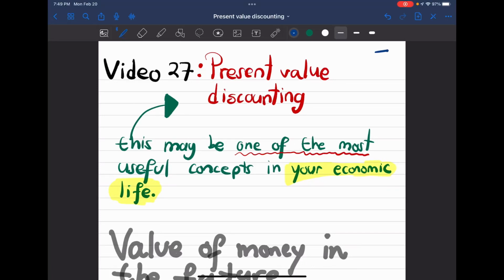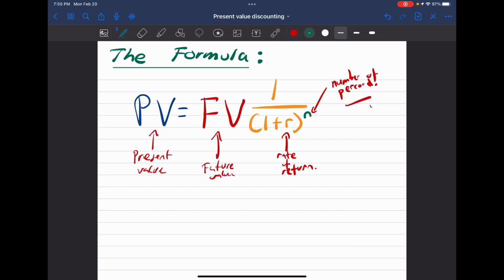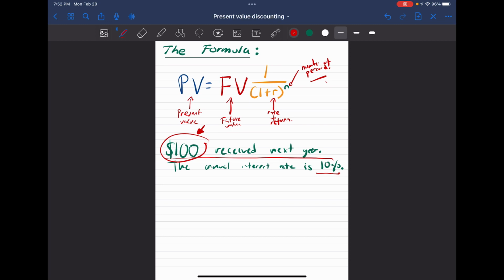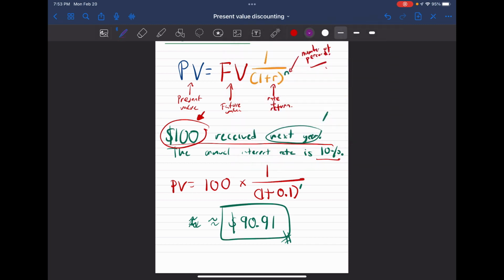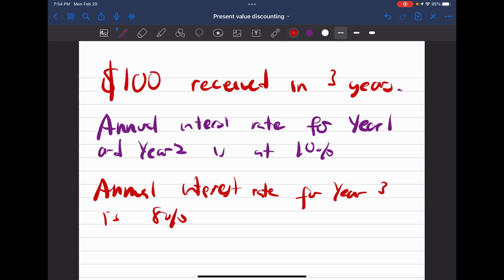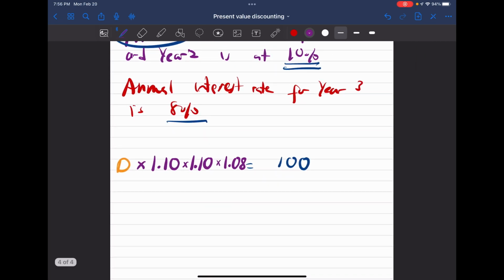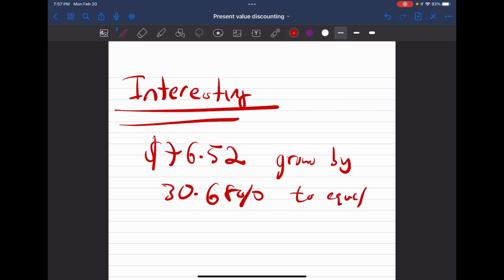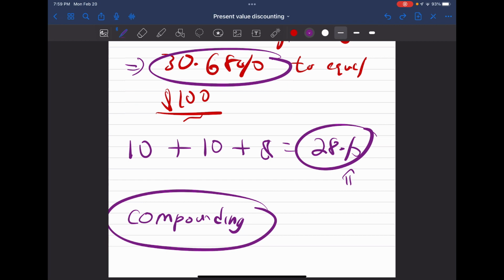Present value discounting